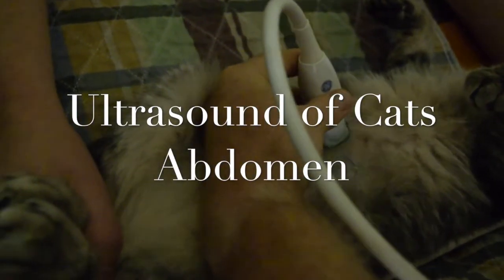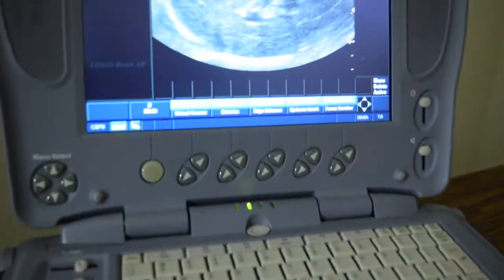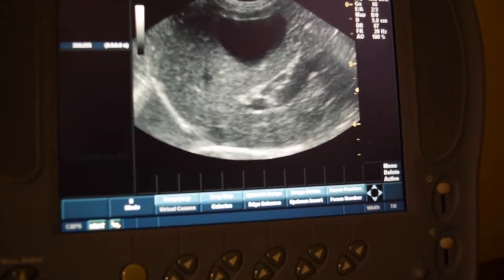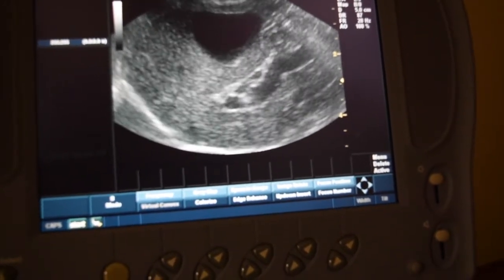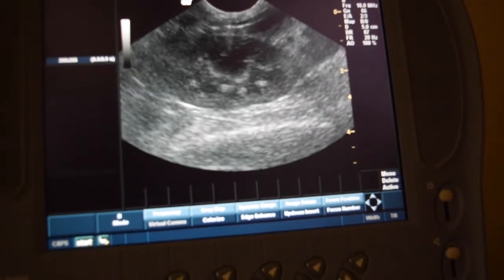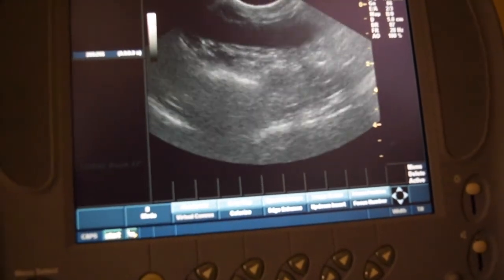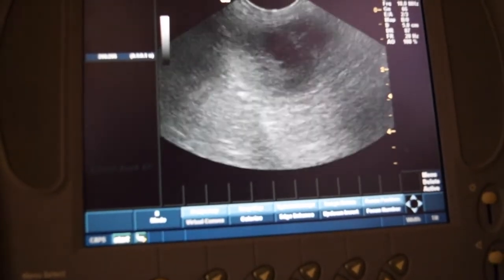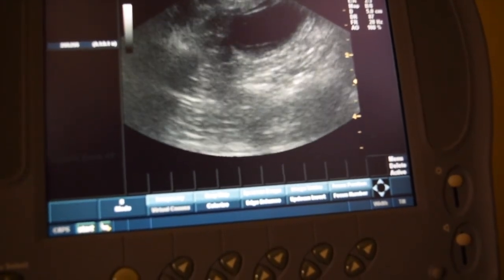Ultrasound of Cats Abdomen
Using ultrasonography to determine the cause of vomiting in a cat.  Bile duct distension and intestinal thickening were determined to be abnormal in this patient.